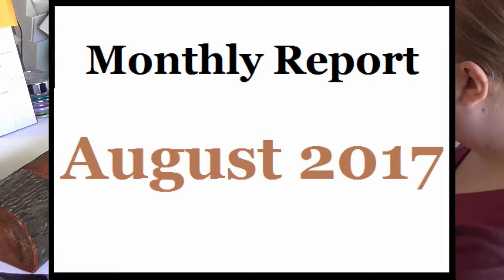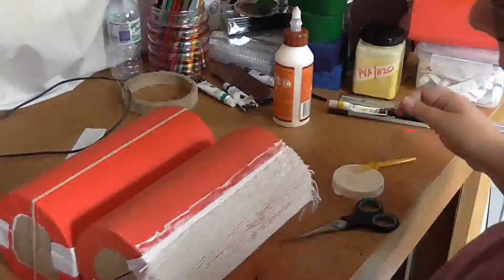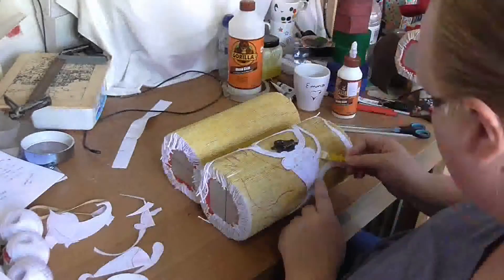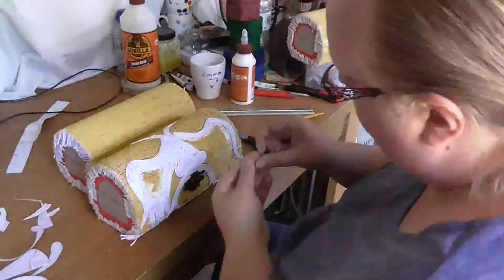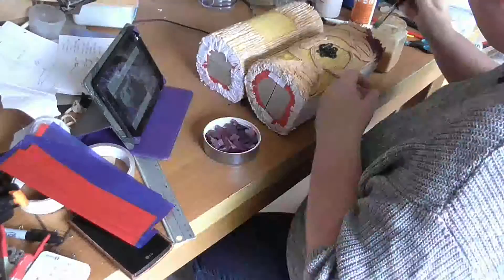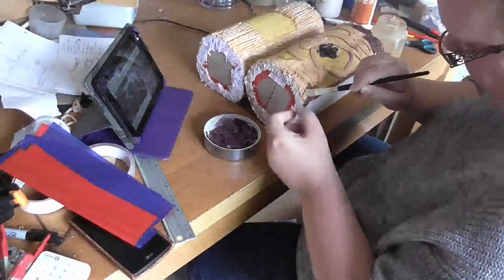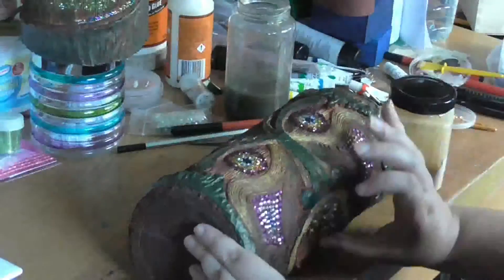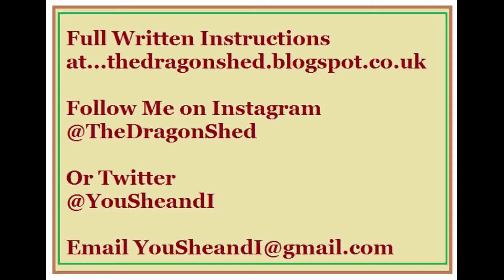August Report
Some political thoughts - tho I think I fall short of an actual rant - and what's to come this month.